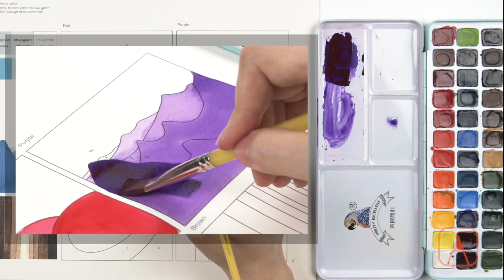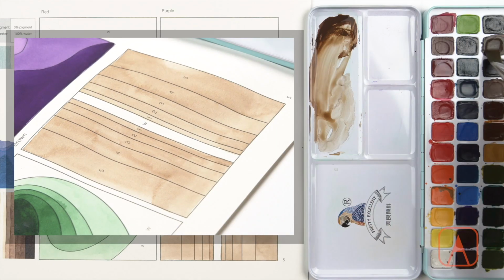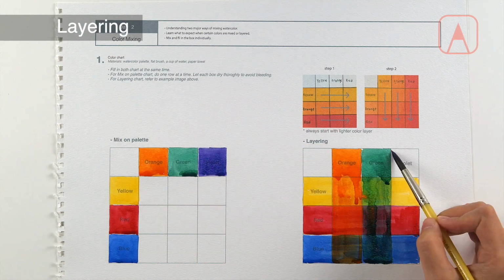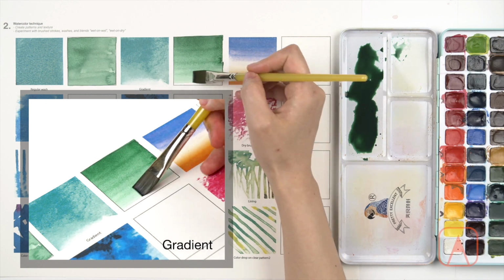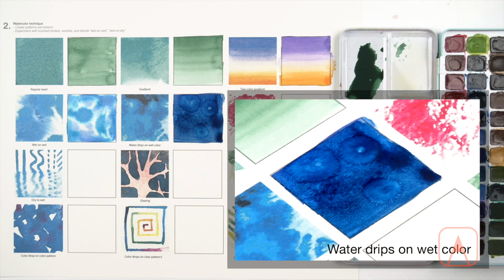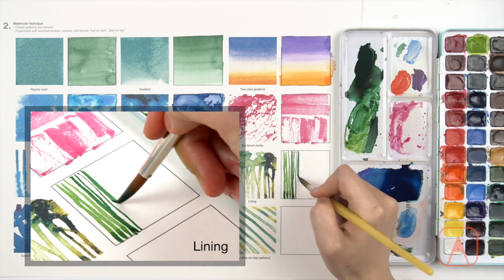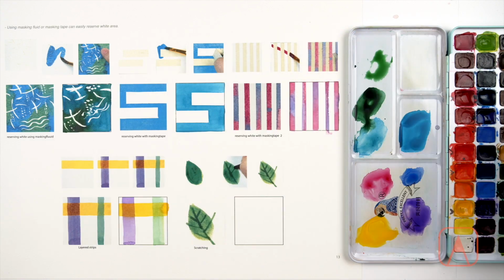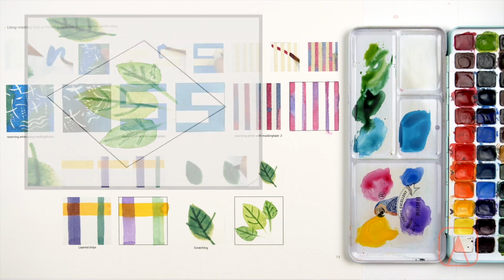Learn Watercolor! - NEW Online Course- engaging, flexible & accessible- explore your potential!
Watercolor is known for its luminosity, it has captivating light, bright, and translucent qualities, and making a Watercolor painting is calming, it’s a perfect way to unwind and relax, that’s why we’ve developed an online program where you can learn Watercolor techniques, like learning how to describe volume, light, and texture, at your own pace.

With each section of the Watercolor Course, you’ll become better and better at describing volume, light, and texture, and you’ll start to make Art Portfolio pieces that you’ll feel proud of submitting, work that really impresses admissions counselors at the top art schools.

This Watercolor course is an engaging, flexible, and accessible art course that will empower you to explore your creative potential and develop your watercolor painting skills at your own pace. And we'll send you the workbook and ALL the Materials you'll need! - a Watercolor brush set, Watercolor paint set, 7x10 Watercolor pad 15ct, Masking fluid, Flat brush

After school, Weekend & Online Courses Year Round

Online: (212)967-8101 | Manhattan (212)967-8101 | Flushing (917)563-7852 | Little Neck (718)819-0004 | Syosset (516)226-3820